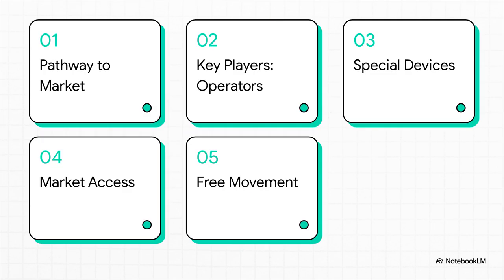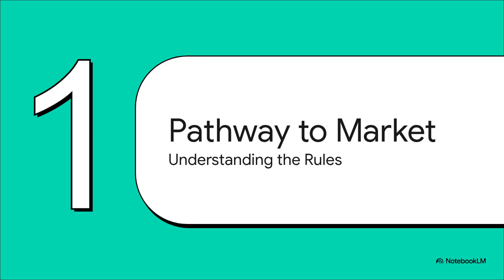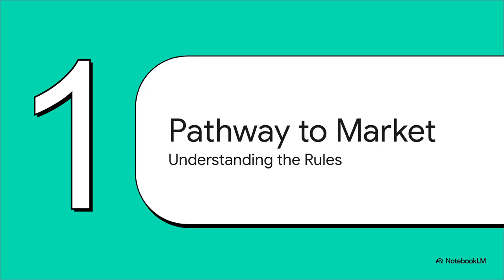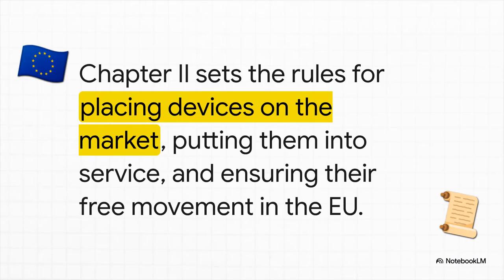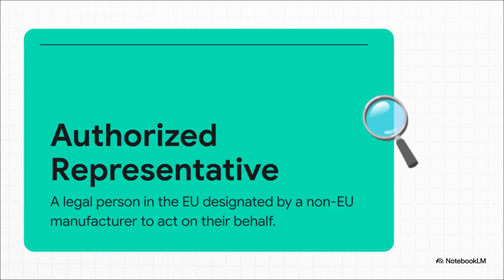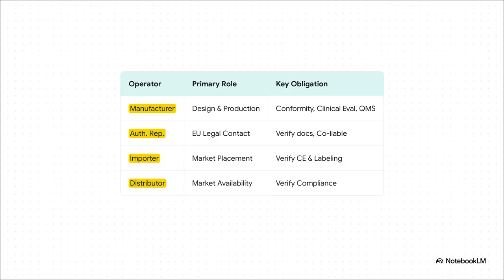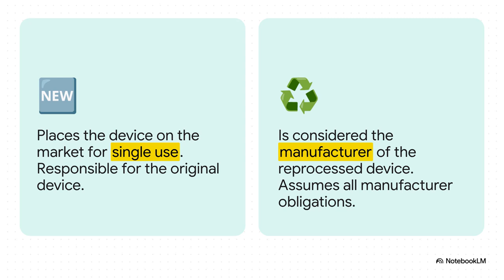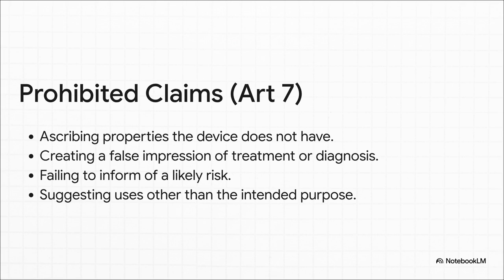EU MDR Essentials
Welcome to this module on EU MDR Essentials.

In this video, we’ll break down the fundamental requirements of the EU Medical Device Regulation (MDR) — the key concepts every manufacturer, clinical professional, and quality team must understand.
You’ll learn about core MDR pillars such as device classification, clinical evaluation, quality management systems, technical documentation, UDI & traceability, and post-market surveillance.

We’ll also highlight how these elements work together to create a more transparent, safety-driven, and lifecycle-focused regulatory framework for medical devices in the EU.

Let’s get started by exploring the essential components of MDR and how they shape compliance from concept to commercialization.